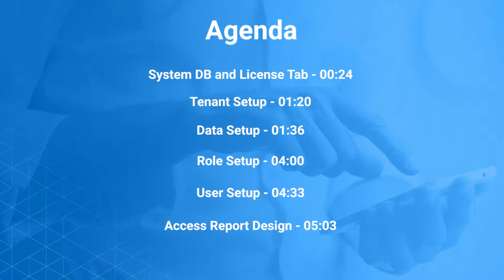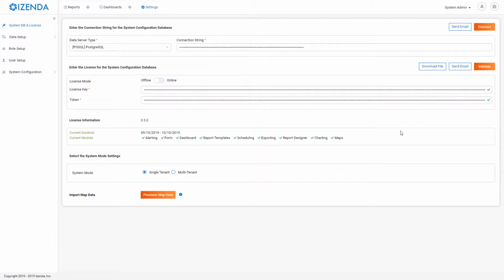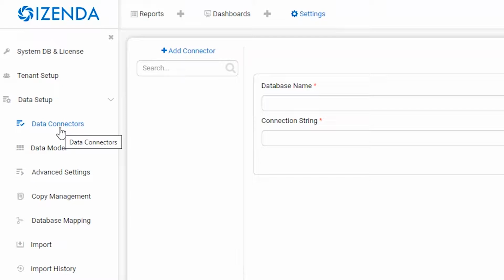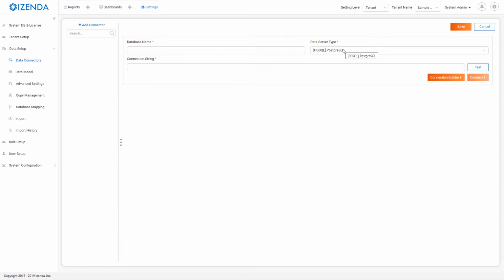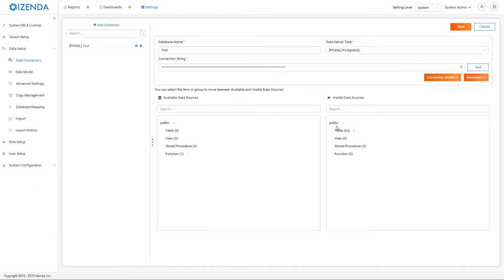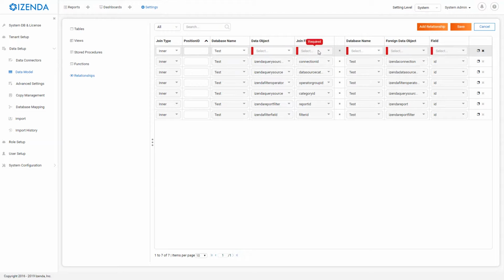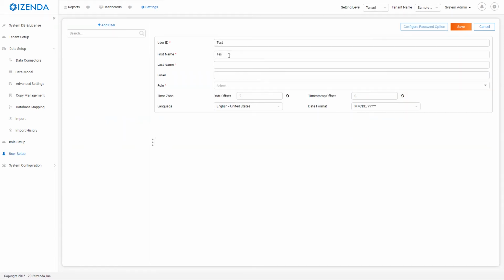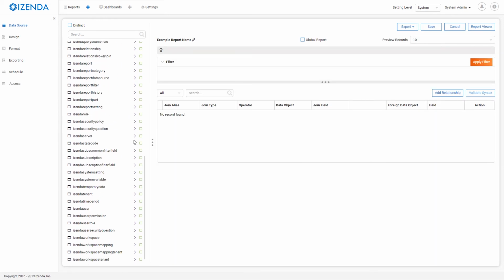Next Steps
Learn the next steps to follow after installing your independent BI portal instance of Izenda. This includes: setting up a connection string to a reporting DB and pulling in data sources, creating tenants users and roles, assigning permissions, creating data source categories, and aliasing.